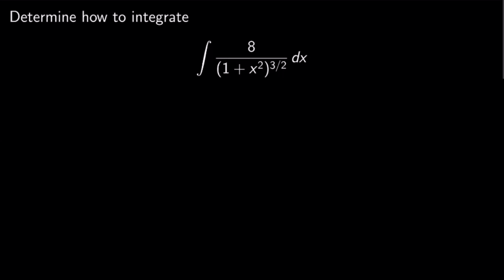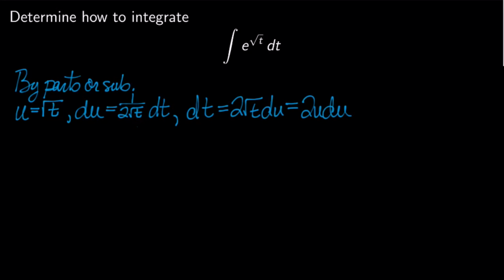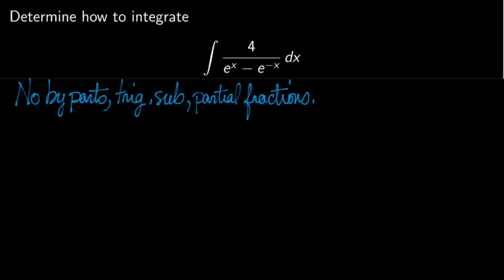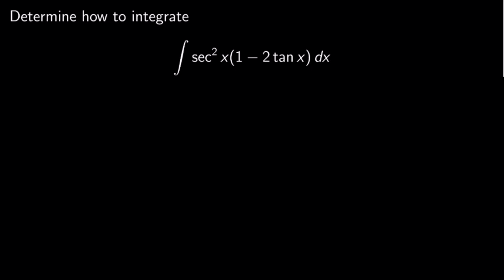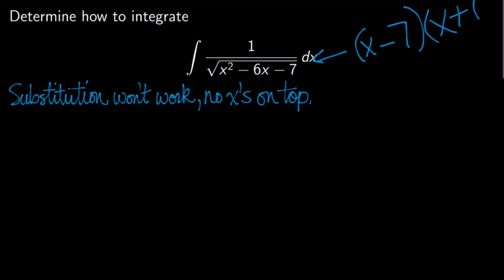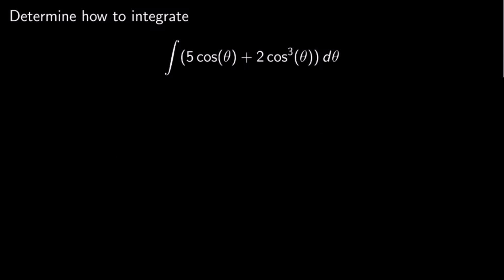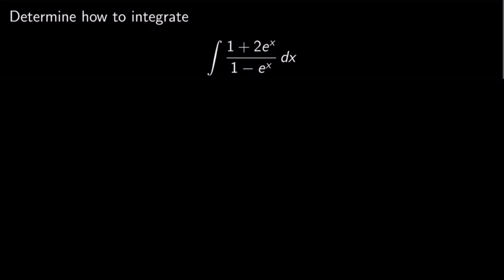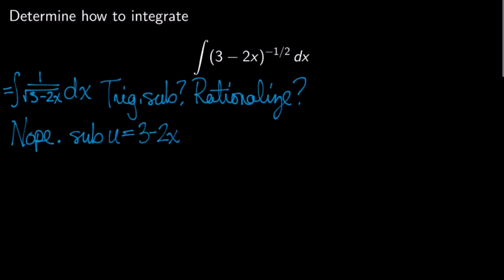Hints on Strategies of Integration Homework